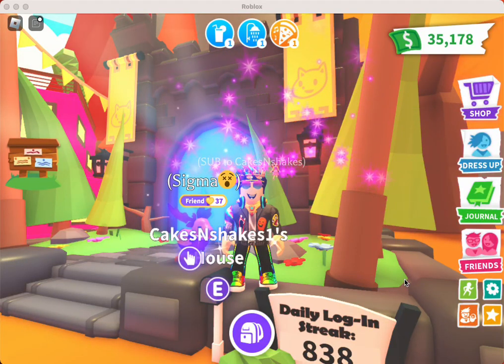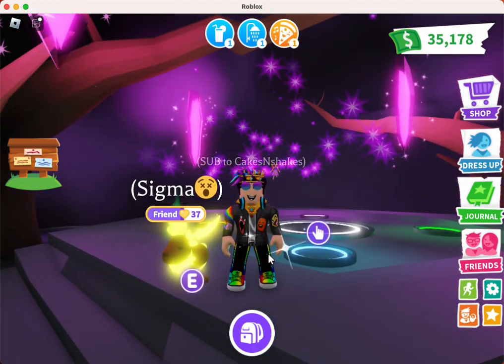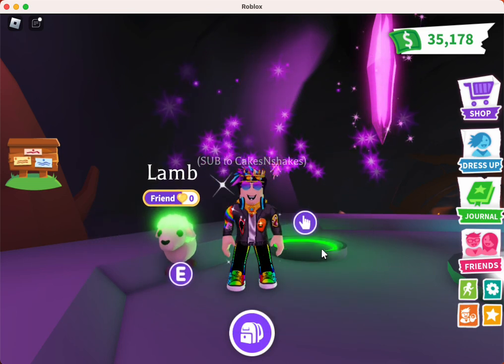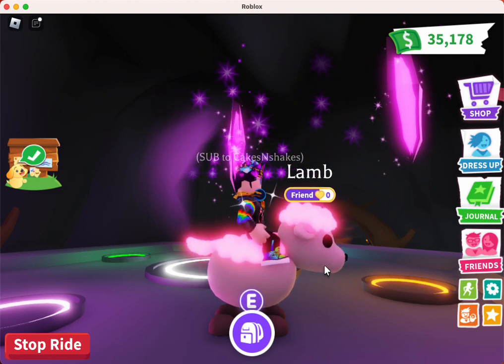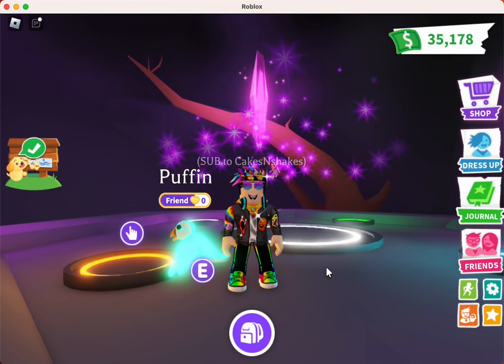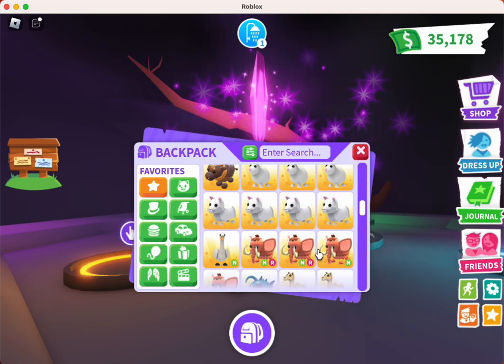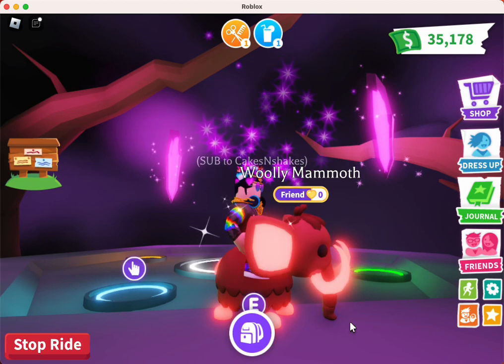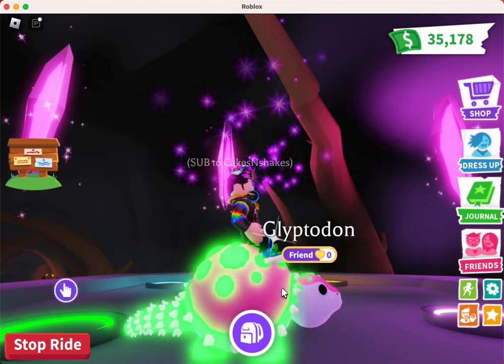🥳 WOW 😍 Watch me make four MEGA pets from 2021. These are some of the cutest in Adopt Me!! 😍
In this video you can watch me make four amazing megas from 2021 and one Neon.  LMK if you have any good names for them!!!     💜Love, Cakes